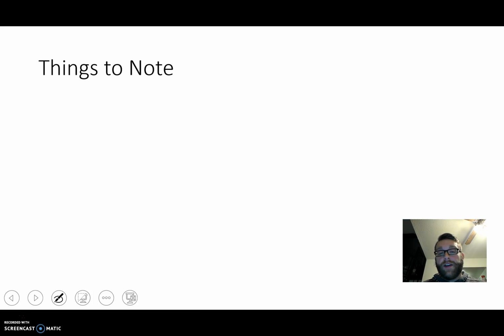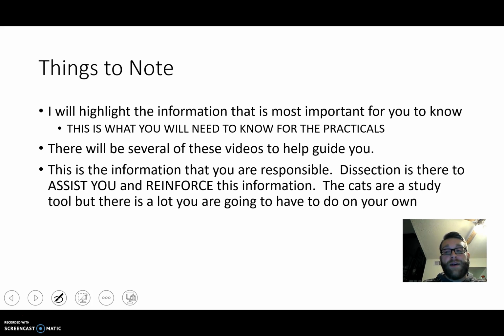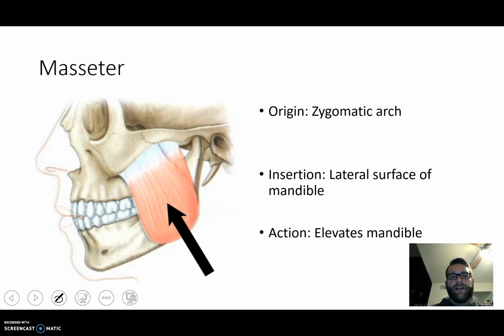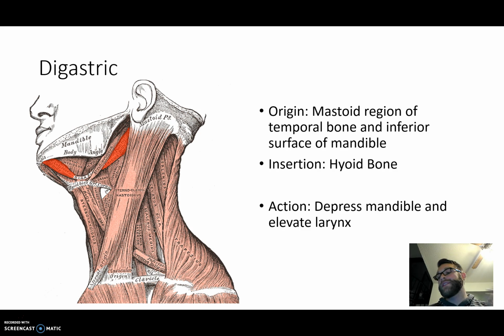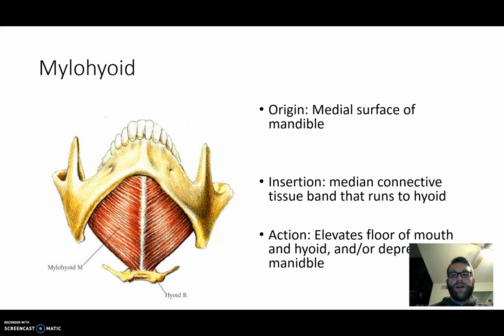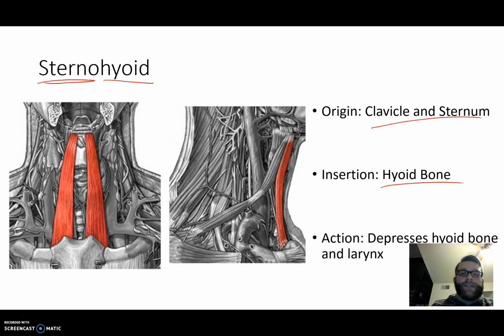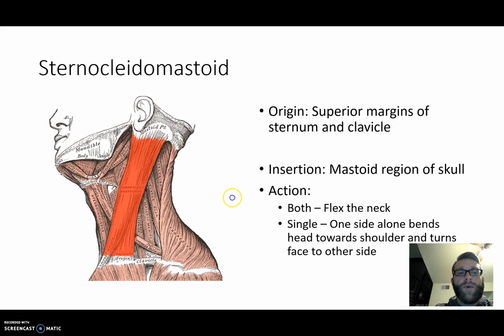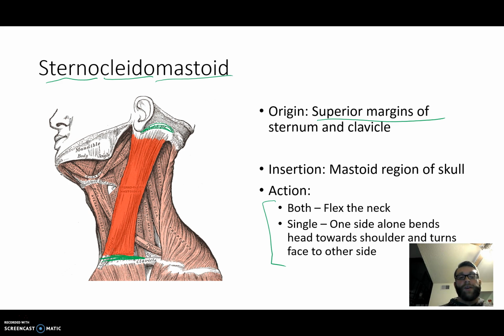Head and Neck Muscles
Origin, Insertion, and Action of these muscles